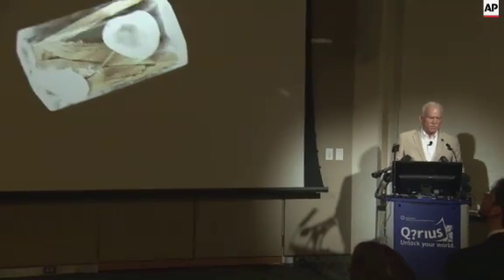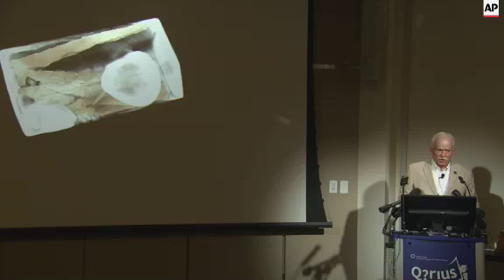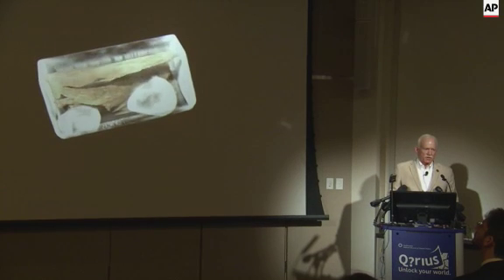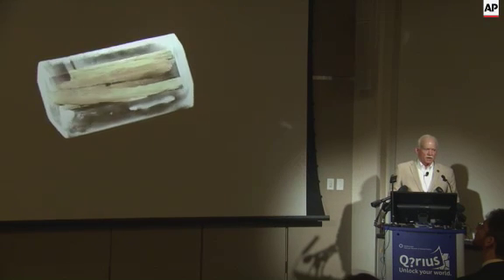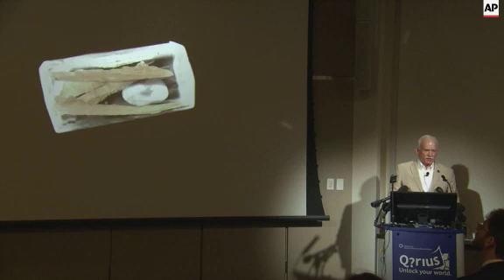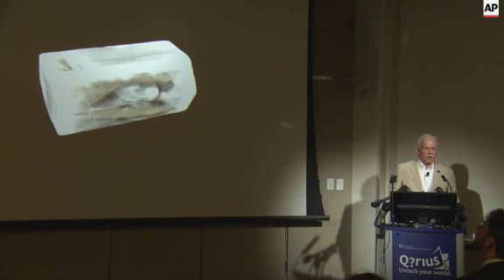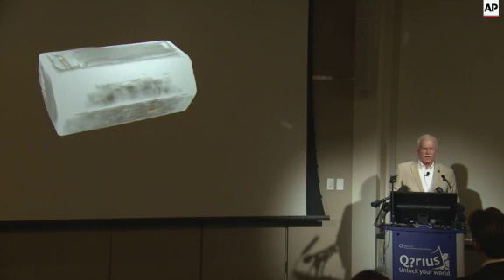Discovery about early English colony revealed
(28 Jul 2015) Archaeologists have uncovered human remains of four of the earliest leaders of the English colony that would become America, buried for more than 400 years near the altar of what was America's first Protestant church in Jamestown, Virginia.
The four burial sites were uncovered in the floor of what's left of Jamestown's historic Anglican church from 1608, a team of scientists and historians announced on Tuesday.
The site is the same church where Pocahontas famously married Englishman John Rolfe, leading to peace between the Powhatan Indians and colonists at the first permanent English settlement in America.
Beyond the human remains, archaeologists also found artifacts buried with the colonial leaders - including a mysterious Catholic container for holy relics found in the Protestant church.
The Jamestown Rediscovery archaeology team revealed its discovery at the Smithsonian's National Museum of Natural History.
The museum is helping to study and identify those buried in the church.
The burials were first uncovered in November 2013, but the scientific team wanted to trace and identify its findings with some certainty before announcing the discovery.
The team identified the remains of the Reverend Robert Hunt, Jamestown's first Anglican minister who was known as a peacemaker between rival colonial leaders; Captain Gabriel Archer, a nemesis of one-time colony leader John Smith; Sir Ferdinando Wainman, likely the first knight buried in America; and Captain William West, who died in a fight with the Powhatan Indians.
The three other men likely died after brief illnesses.
They were buried between 1608 and 1610.